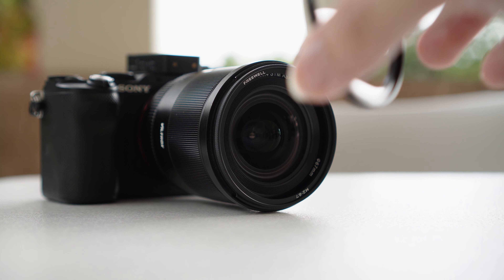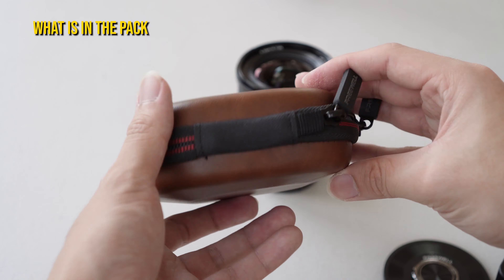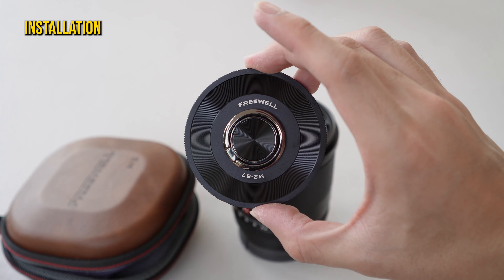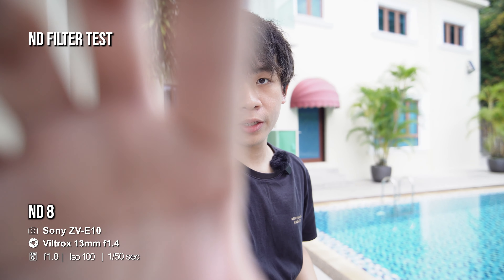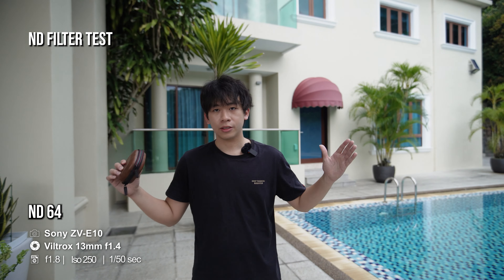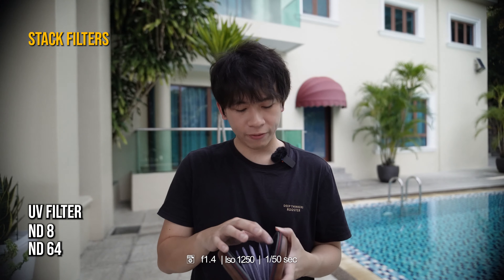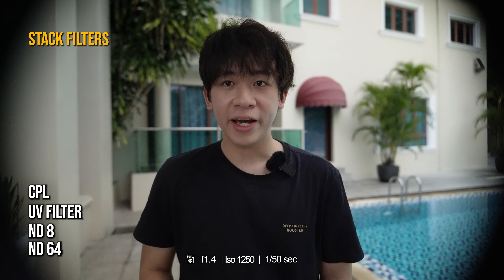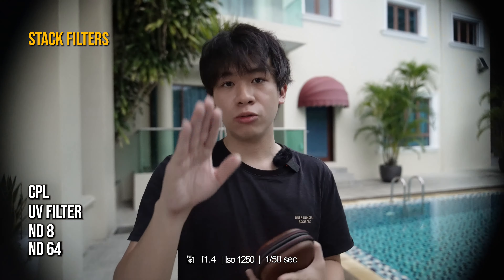Freewell M2 Magnetic filters - Video and Photo Test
Today we are going to test out the freewell magnetic quick swap v2.0 5 pack. This kit features essential filters, including ND8, ND64, ND1000, CPL, and UV filters. With this versatile set, you can adapt to diverse lighting conditions, achieve long-exposure photography.

Time Stamp :
0:00 Intro
0:23 Unboxing
0:45 Installation
1:37 ND Filter Test
3:05 Stack Filters Together
4:01 CPL Filter Test & Sample
5:05 Practical & Shake Test

Main Camera
Second Camera
Wide Angle Lens
Kit Lens
B-Roll Lens
Potrait Lens

SD Card
Favourite Gimbal